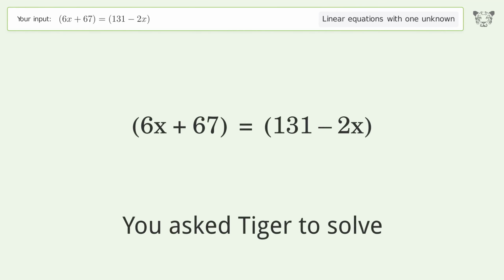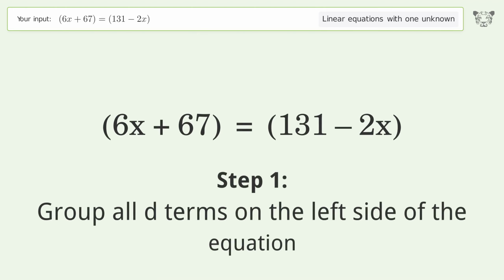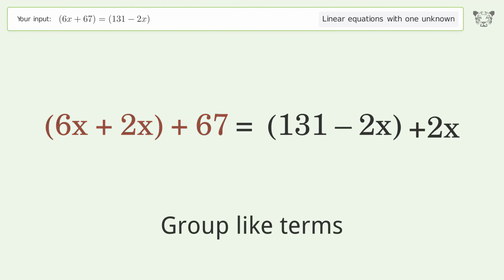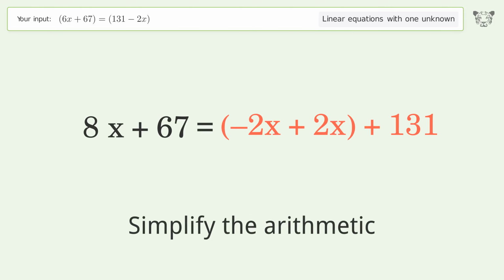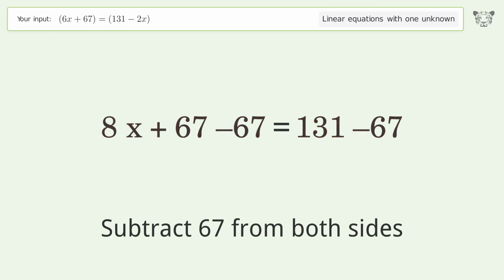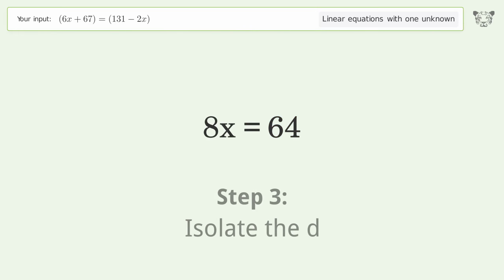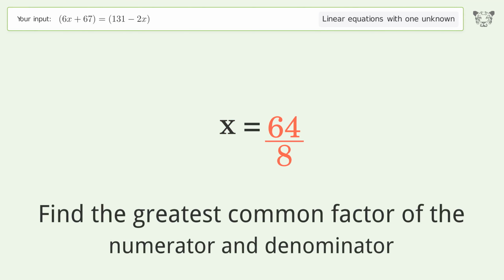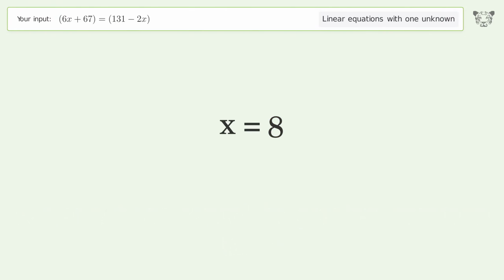Solve (6x+67)=(131-2x): Linear Equation Video Solution | Tiger Algebra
Struggling with (6x+67)=(131-2x)? Watch our step-by-step video on Tiger Algebra to master this linear equation effortlessly. Also check out for more tips and tricks for dealing with linear equations with one unknown